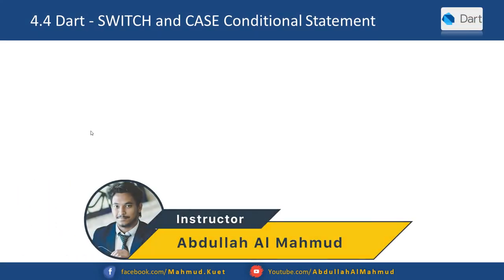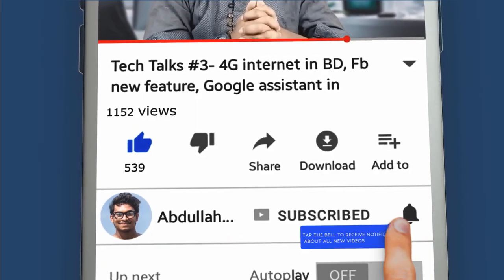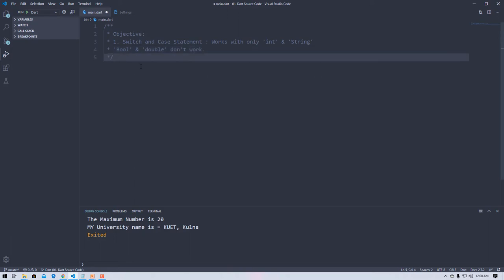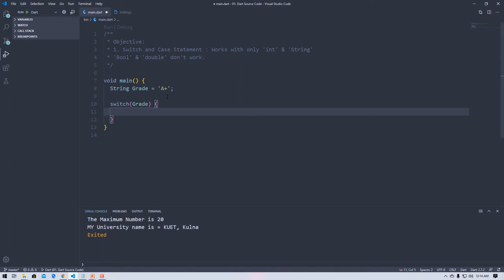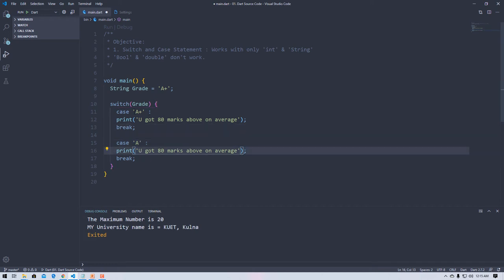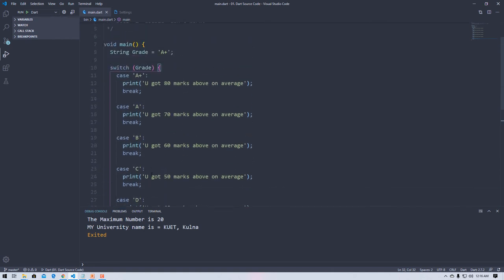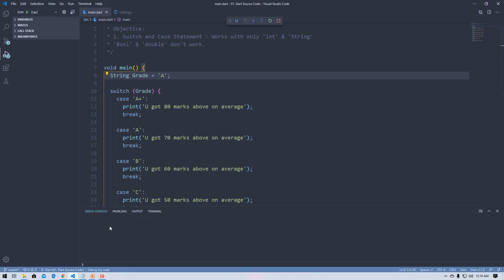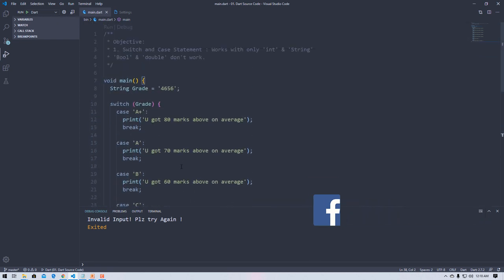#4.4 Dart - SWITCH and CASE Conditional Statement | Dart for Flutter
In this Lecture " 4.4 Dart - SWITCH and CASE Conditional Statement | Dart for Flutter " you would learn about Conditional Statement in Dart Programming Language.